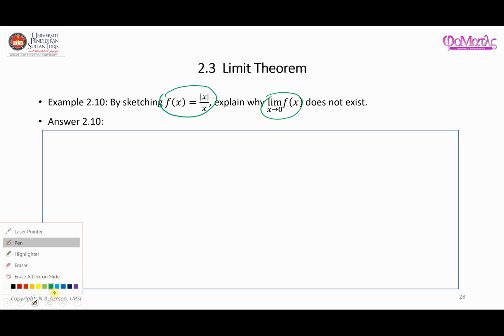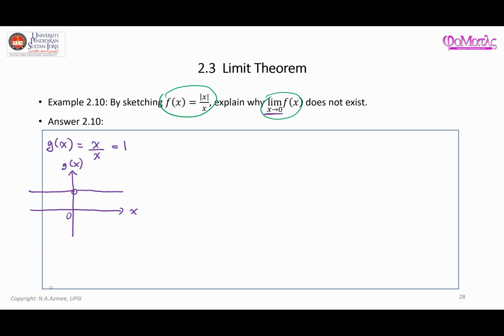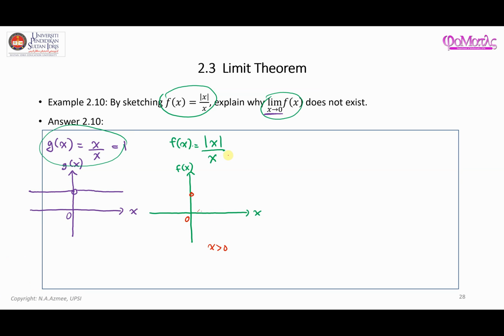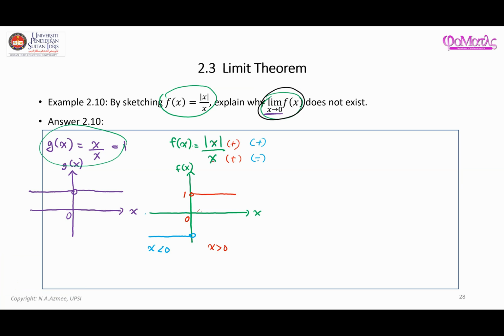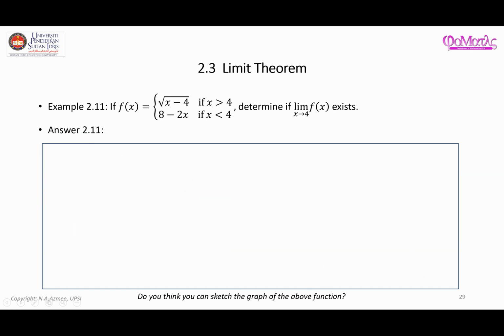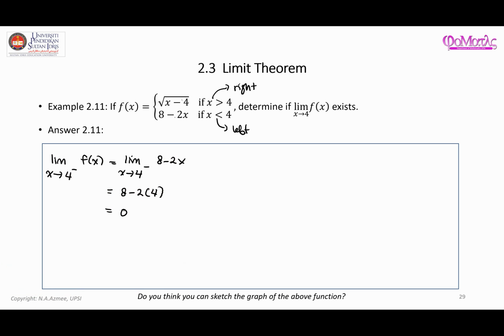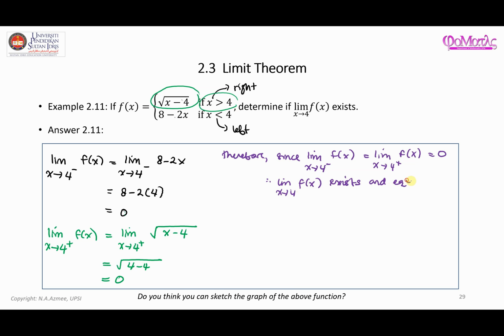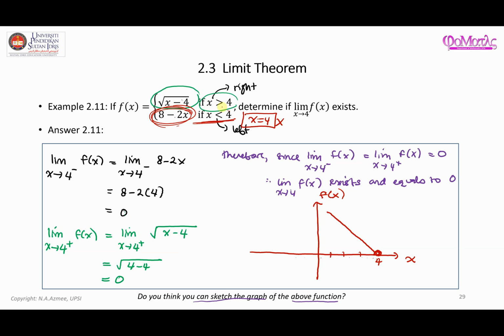Finding the Limits, together with Graph Sketching